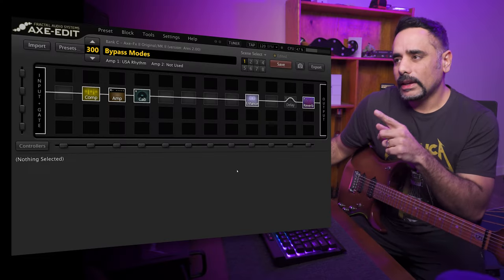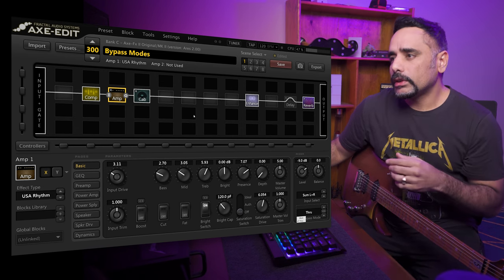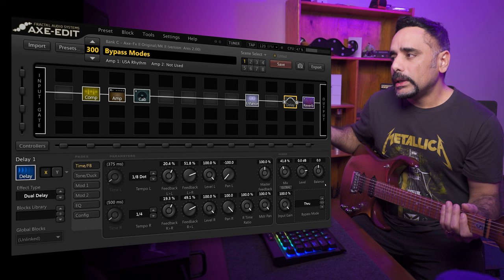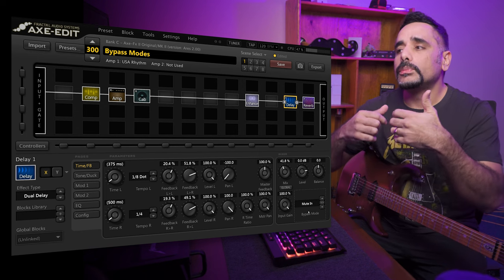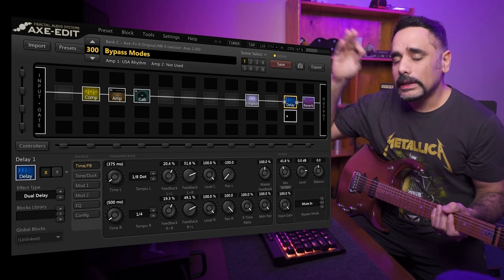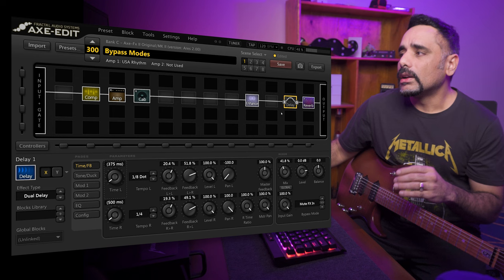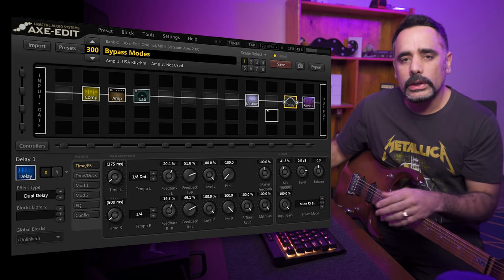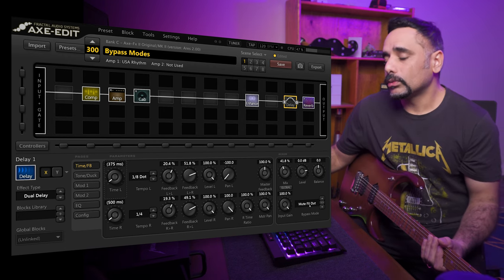Understanding Bypass modes in the Axe FX II